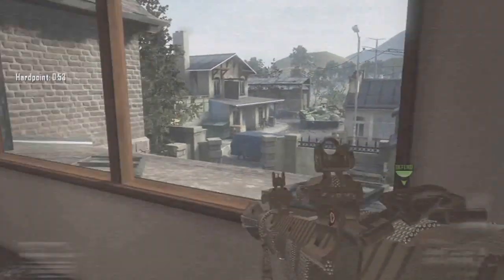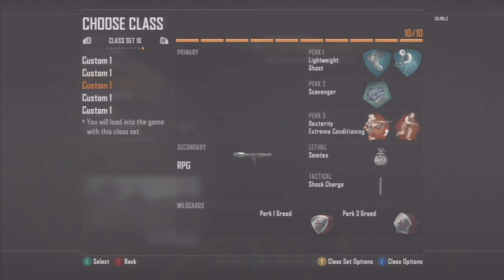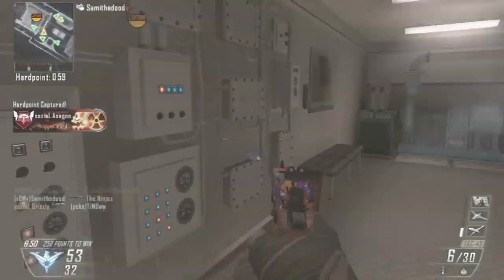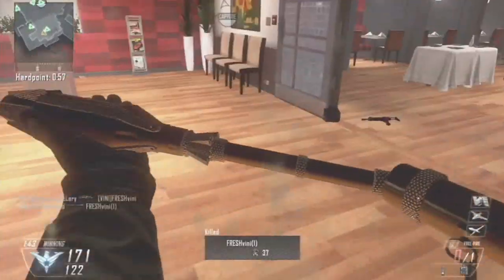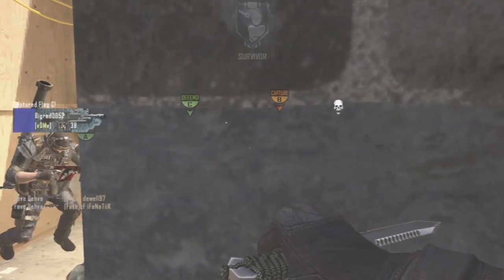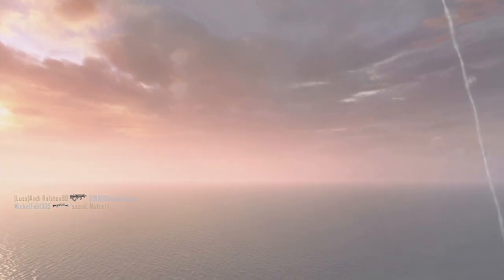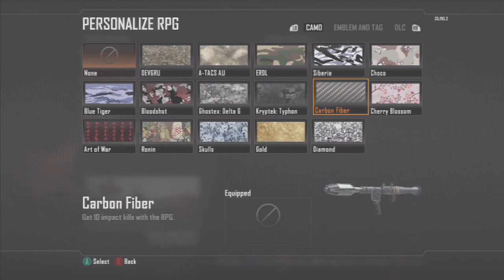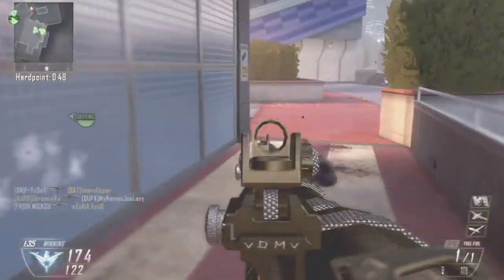Getting Gold/Diamond RPG challenge tips - Triple Kill/Destroy aircraft Black Ops 2 (BO2)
Hey Guys this episode we go over getting the RPG Diamond/gold with tips for getting thepainful triple and double kill medals for skulls and ronin camo, the 10 direct impact kills, shooting down aircraft, be it a stealth chopper, escort drone, VTOL or if you're brave a UAV.

 challenge gold rpg special